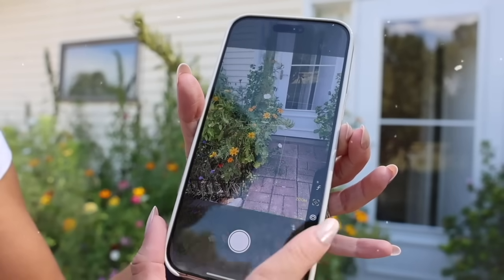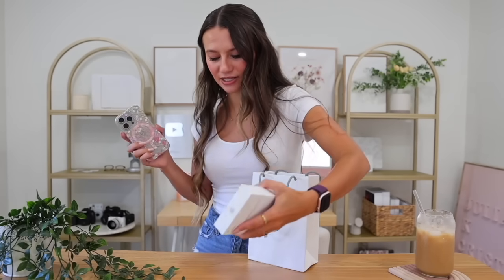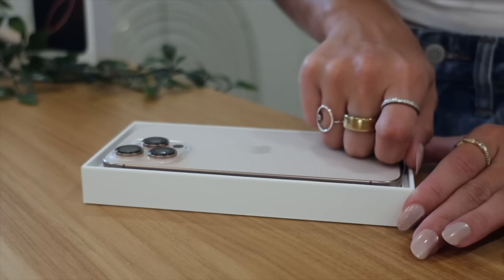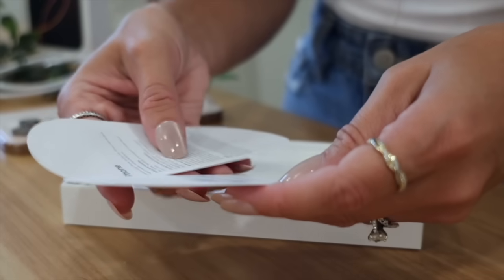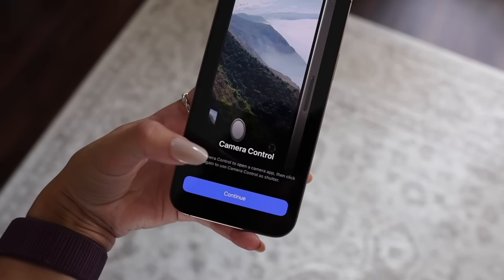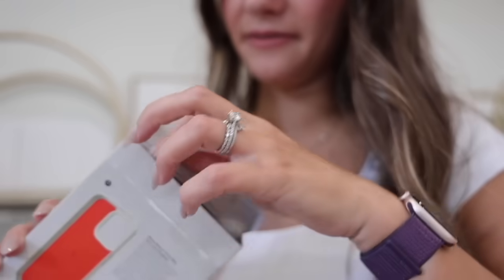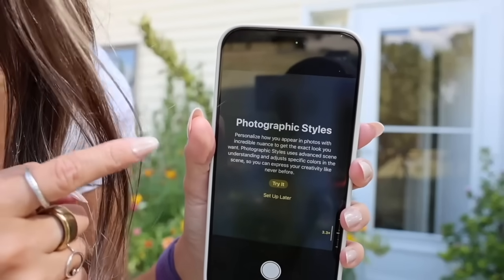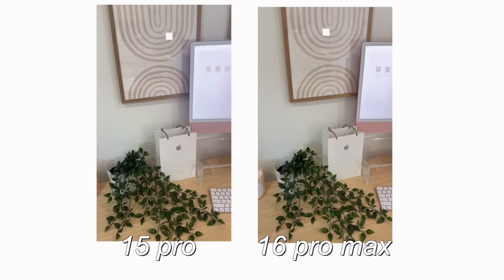iPHONE 16 PRO MAX UNBOXING * i LOVE the new desert titanium!!*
the iPHONE 16 is HERE! i got the new iphone 16 pro max in the desert titanium color, and i love it! so happy to have a bigger phone again! we roadtripped to an apple store, picked up the phone, unboxed it, set it up, and tested out the new features! thanks for watching:)

MY SHOPS + LINKS:
✨etsy shop!

beige pens
smart temp controlled coffee mug: h
standing desk
espresso machine
arch living room fireplace
nugget ice machine
oura smart ring
marc jacobs tote bag

🎥 MY EQUIPMENT:
vlog camera 1: canon m50
vlog camera 2
sit down video camera
^with this lens^
mini microphones
portable phone tripod
fav SD card
fav tripod

👋🏼 WELCOME 👋🏼
If you're new here - hi, I am Julia! I make lifestyle and technology videos sharing my day to day life as a 24 year old living in Indiana, as well as tips to keep your technology devices aesthetic and organized. I also love unboxing and reviewing new tech products, then customizing them to be cute! Other random things I enjoy are home DIY projects, taylor swift, to-do lists, my french bulldog puppies, traveling, books + reading, and Apple! so if you like any of those things, we'd get along great! drop a comment + introduce yourself so we can be besties! (or shoot me a DM on Instagram!)

if you see this... ily. and comment "🫶🏼" below ;)